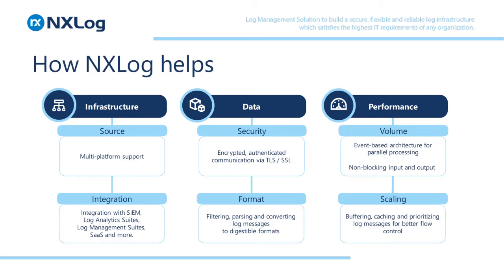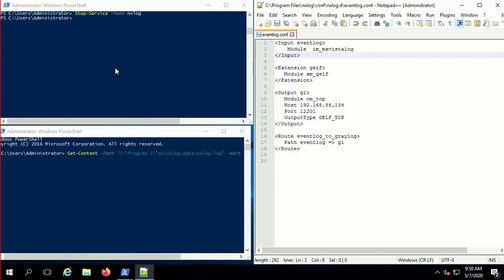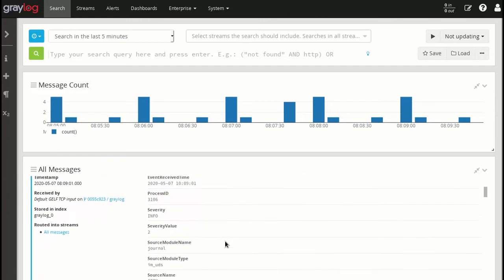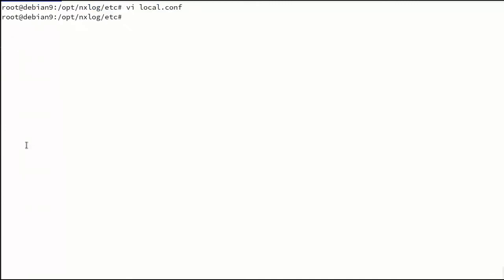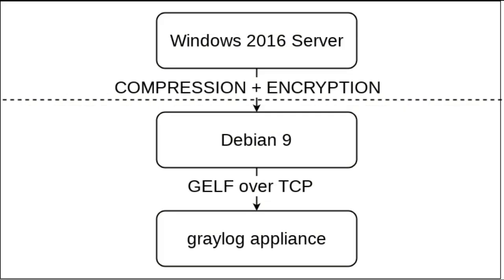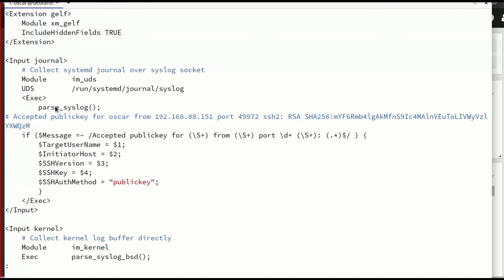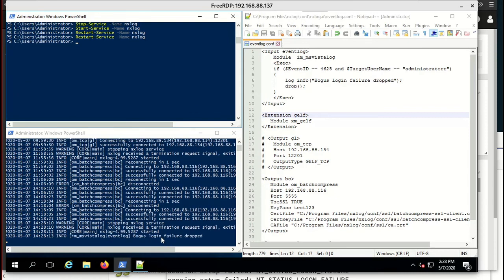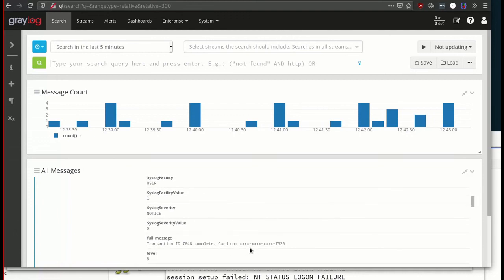Better SIEM operations with Central Log Collection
After watching this webinar you will have a better understanding of:
- SIEM challenges you may face
- Best practices for better SIEM operation
- How NXLog can support your SIEM operations in practice (DEMO)